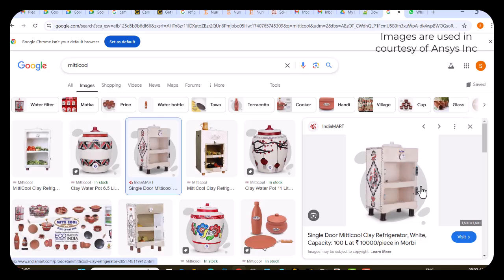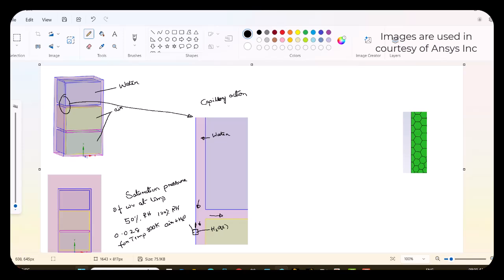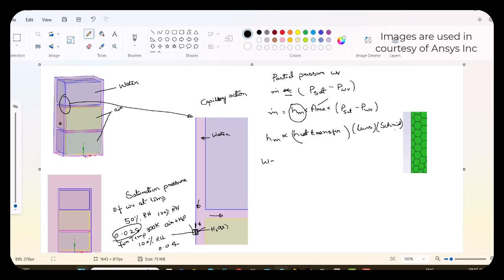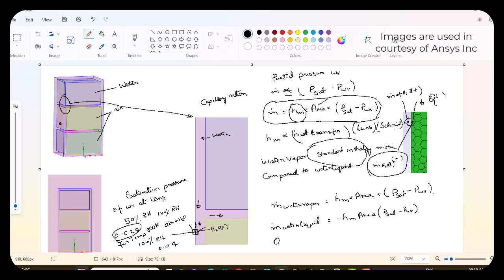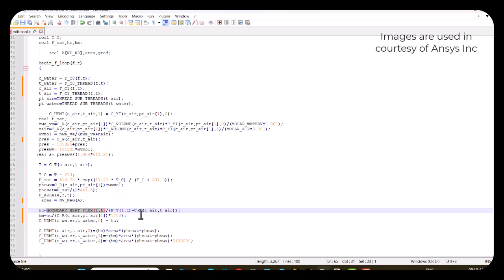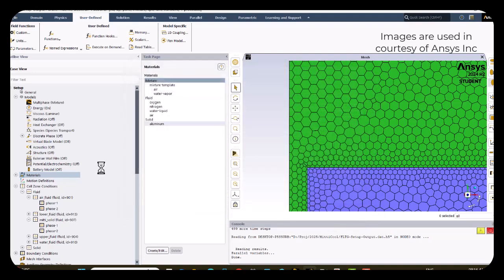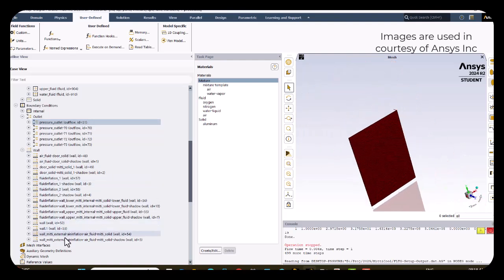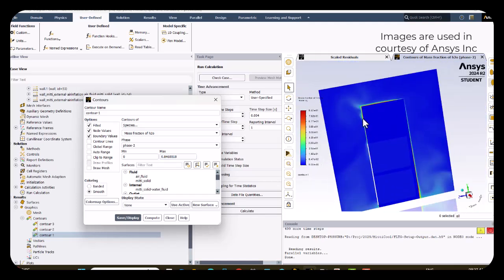Evaporative Cooling in Clay Refrigerator || MittiCool || Porous Media Cooling Ansys Fluent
This video describes about how the evaporative cooling effect takes place in clay refrigerator by the removal of water liquid from wall due to saturation and existing vaporpressure surrounding the wall. Thus the cooling effect due to latent heat will be added to refirgerator